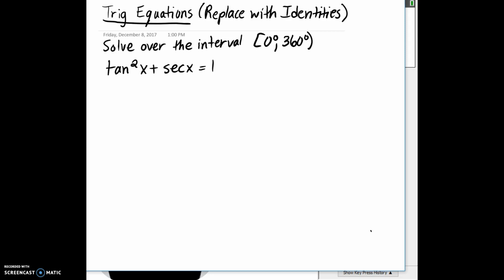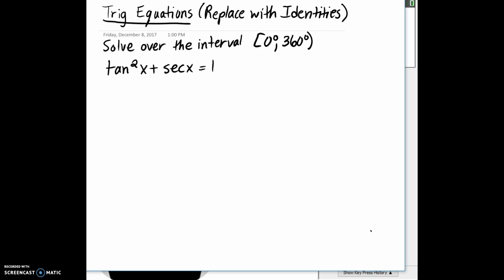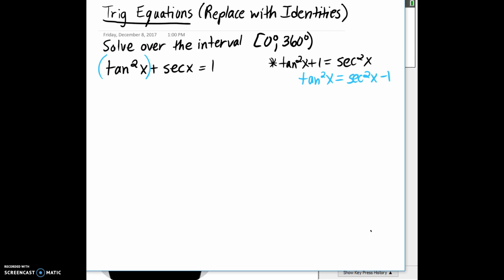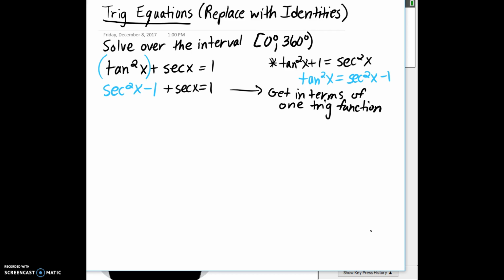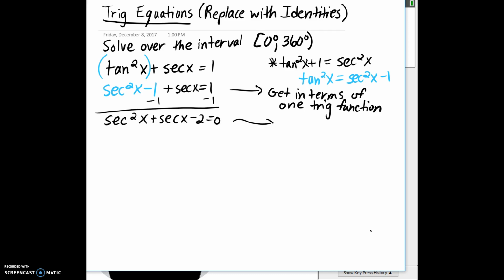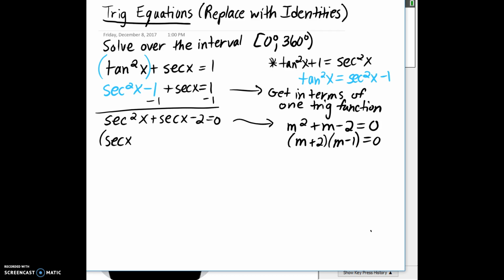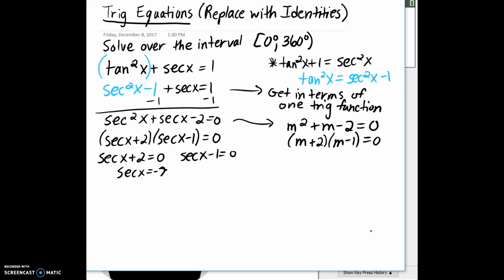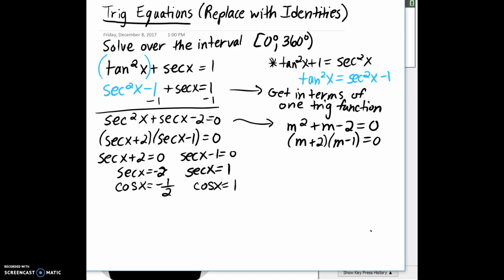Trig Equations Basic Replacements Video 1